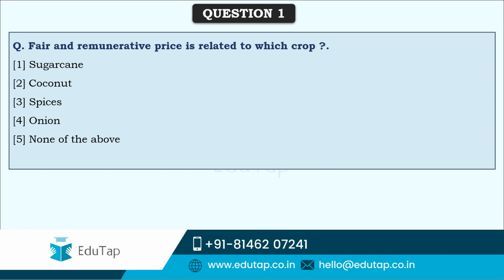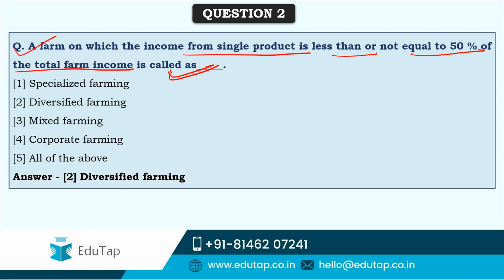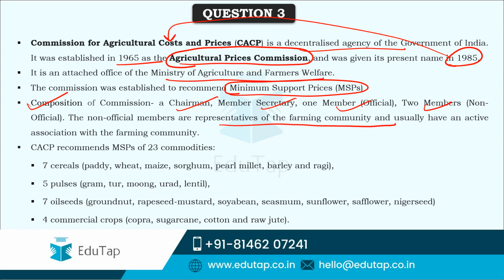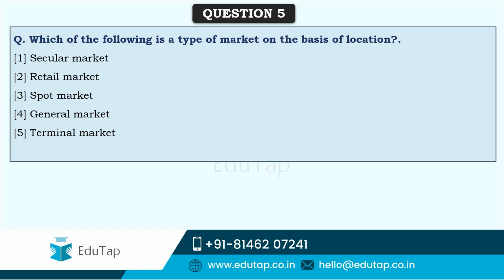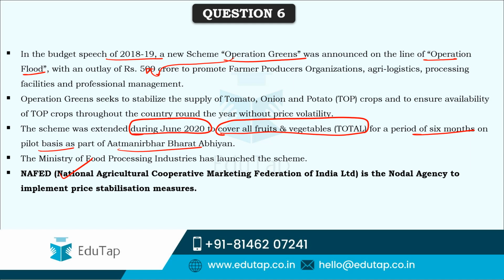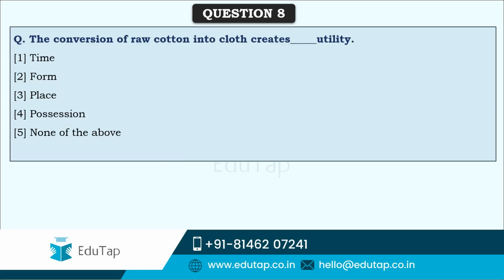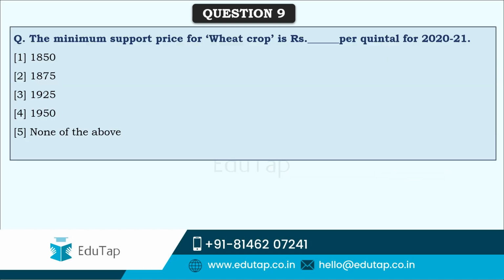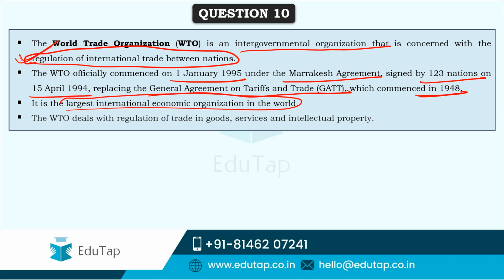NABARD Grade A 2020 & 2021 | ARD | Agriculture Economics | MCQs | Lecture 14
QRE 2021
Quantitative Aptitude for all Banking Exams

QRE 2020
Quantitative Aptitude for all Banking Exams -2020